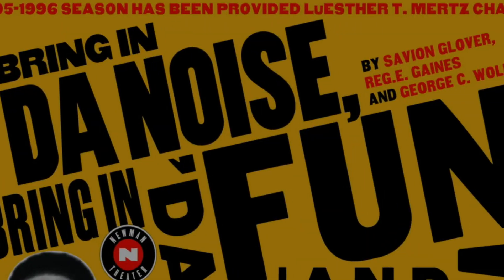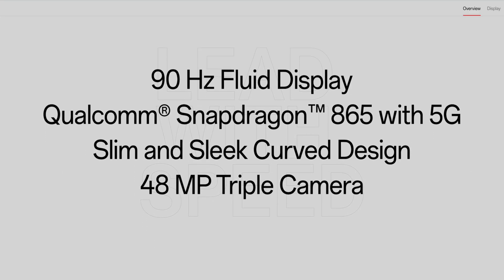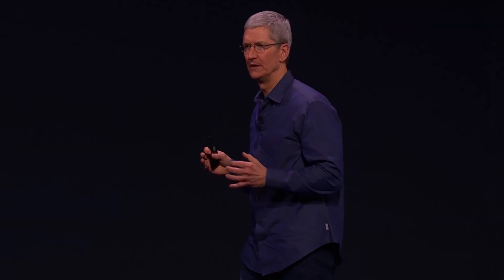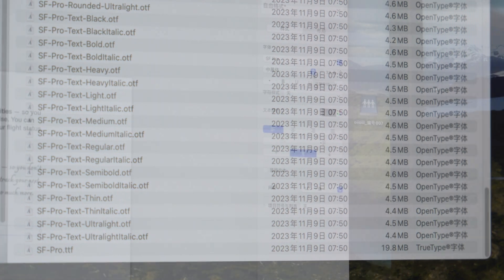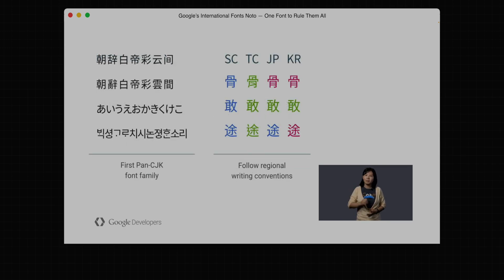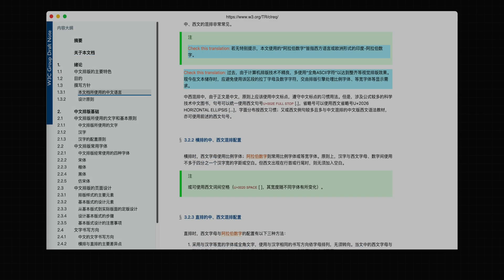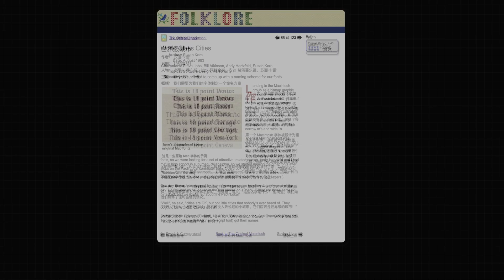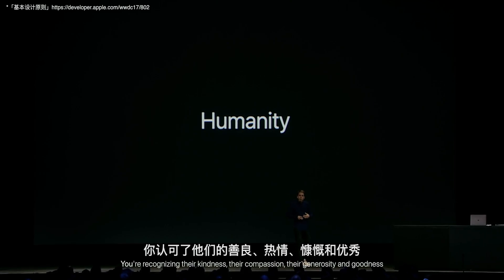[HDR] The cornerstone of human interface｜Apple Typography Moat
We did take long enough to prepare for this video, our lives are filled with all kinds of text, and people tend to focus on the content, but few pay attention to the fonts themselves.

Fonts and typography are the cornerstones of the human-computer interface, so how is Apple's system doing in this regard? What else does Apple have going for it now that each has done their own branded custom fonts?

0:00 Introduction
0:29 Helvetica
3:16 San Fransisco
7:12 「苹方」Chinese Font
9:10 Typography
12:28 Summary